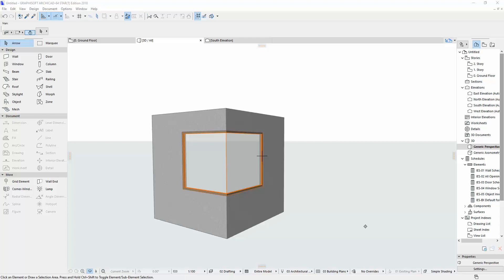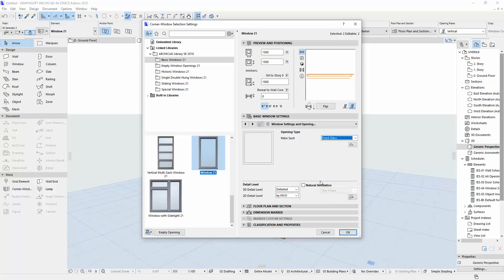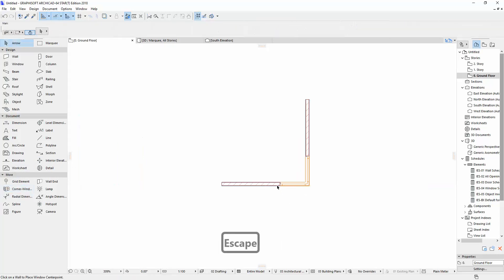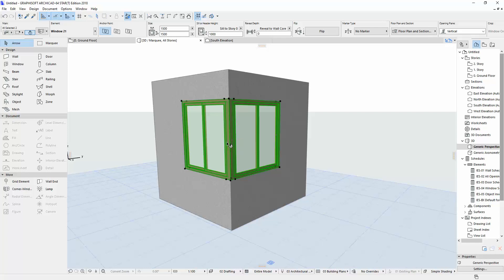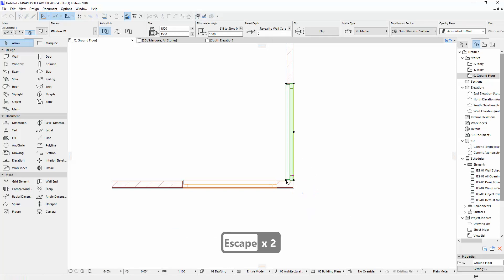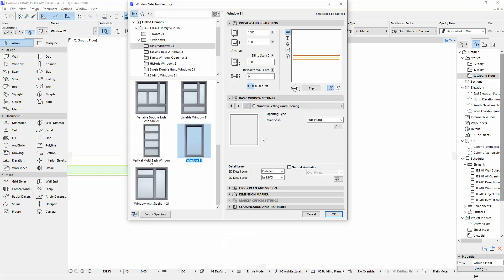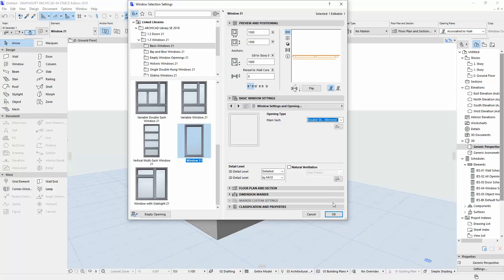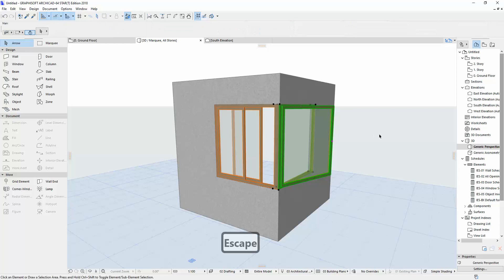Archicad - Corner Window Setting and Opening